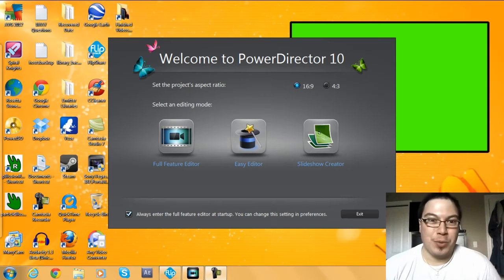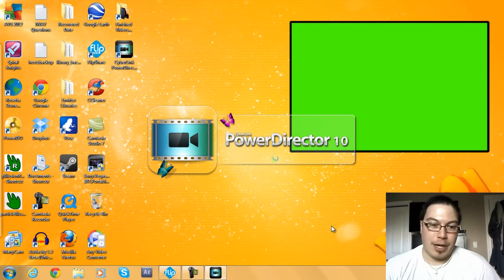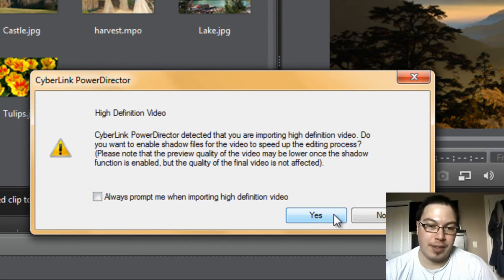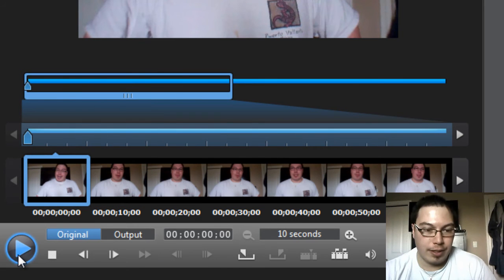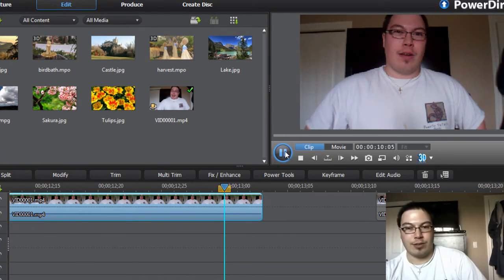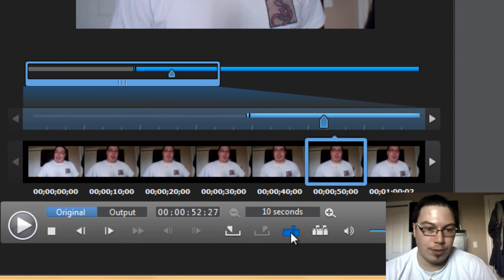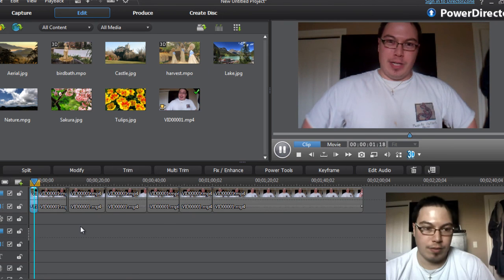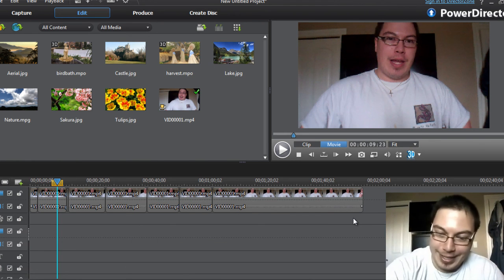How to use Multi Trim in Cyberlink